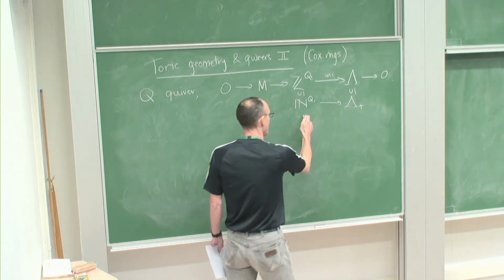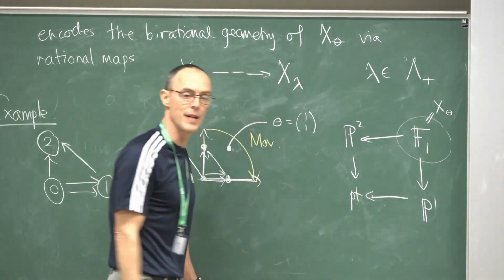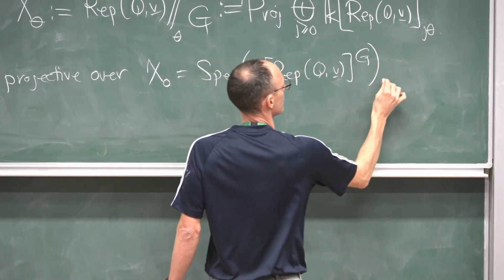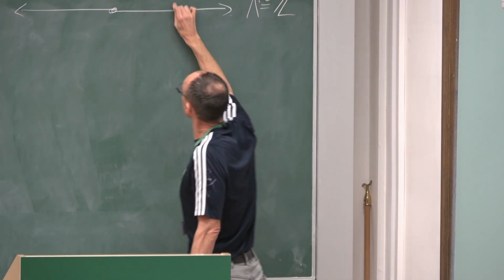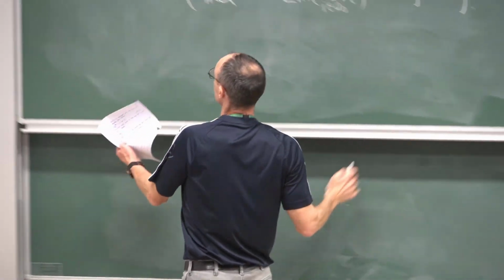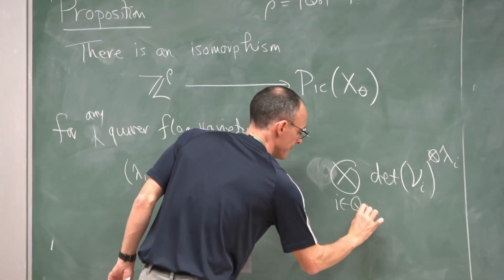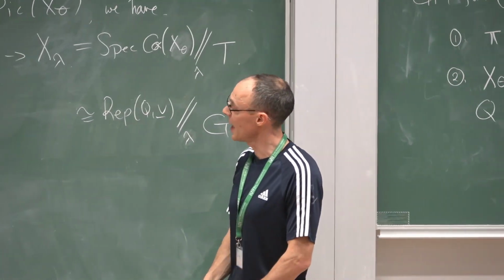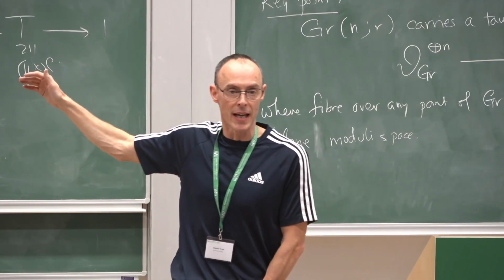EMGW01 | Prof. Alastair Craw | On Cox rings and quiver flag varieties (Lecture 2)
Speaker: Professor Alastair Craw (University of Bath)

Date: 9th Jan 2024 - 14:00 to 15:00
Title: On Cox rings and quiver flag varieties (Lecture 2)
Abstract: In this second lecture, I'll introduce a class of Māori Dream Spaces called quiver flag varieties and I'll study their Cox rings.